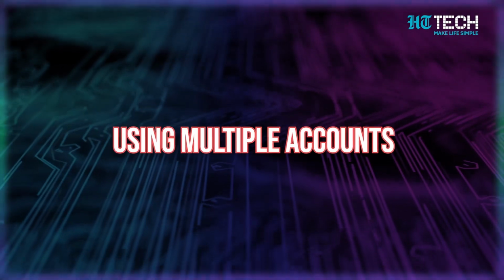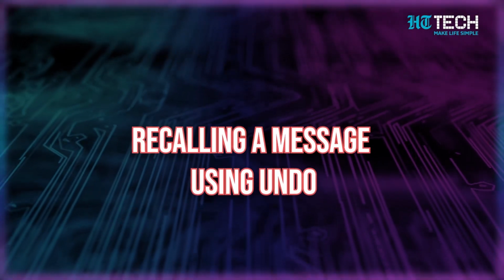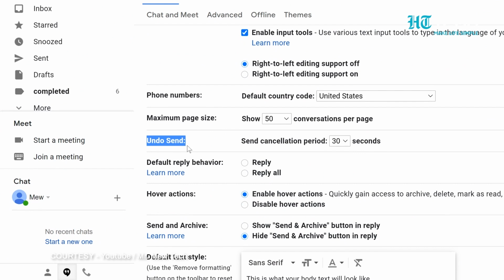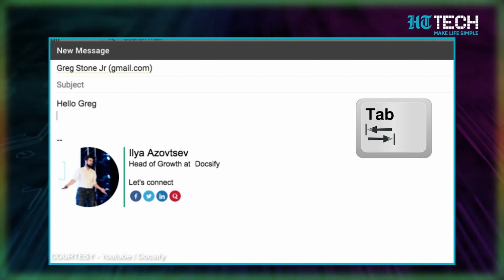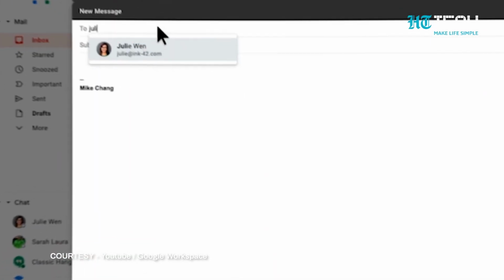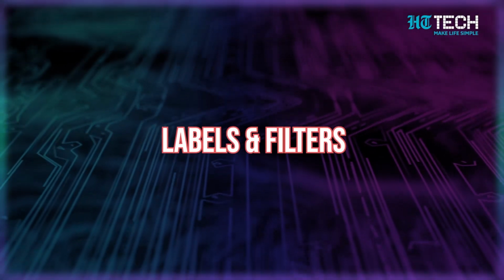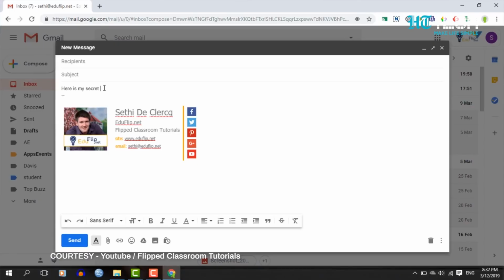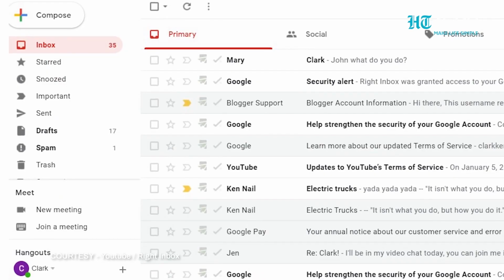Gmail Tips & Tricks | Tech 101 | HT Tech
Gmail is like a lifeline. We use it for work and personal purposes.
And recently we have discovered that there’s so much more to Gmail than just the basics.

We would love to share this new info with you. Come, let’s have a look!